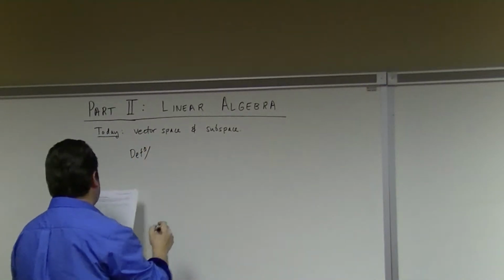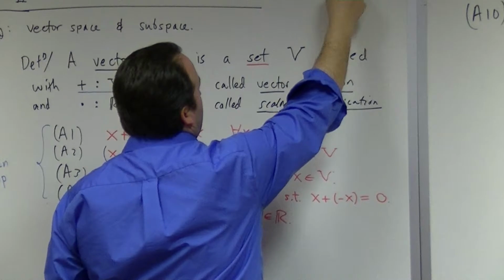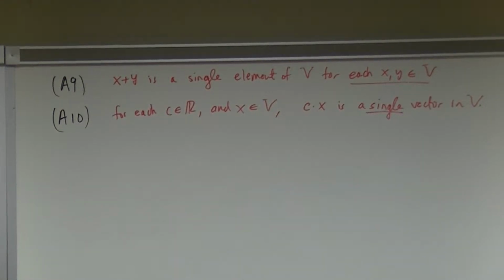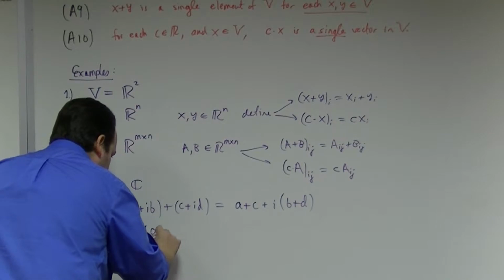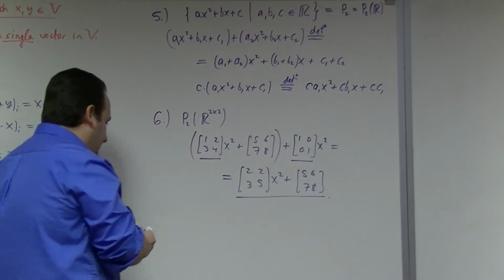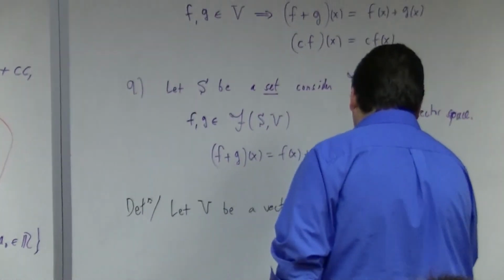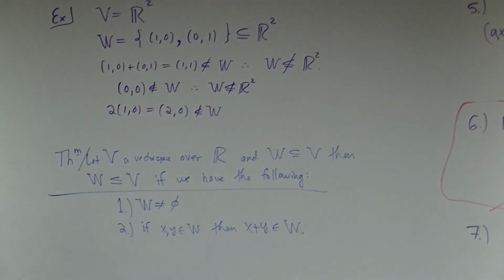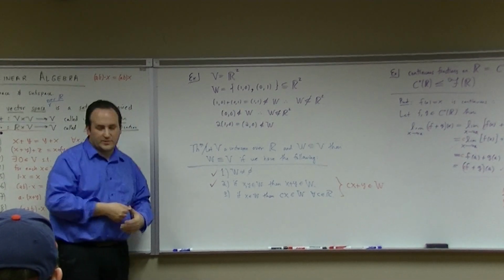Linear Algebra: Lecture 14: vector space defined, examples, subspace theorem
Vector Space defined. Standard examples listed. Concept of subspace introduced. Proof of subspace theorem delayed to next lecture.